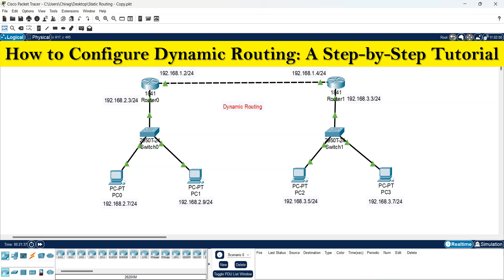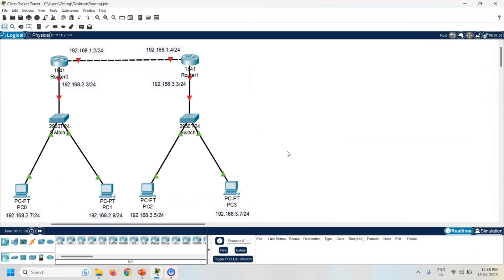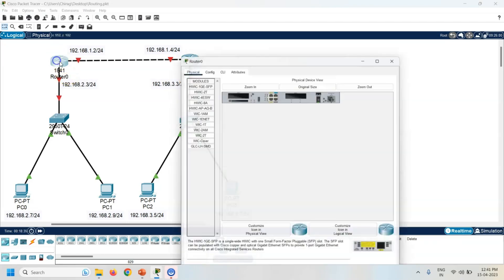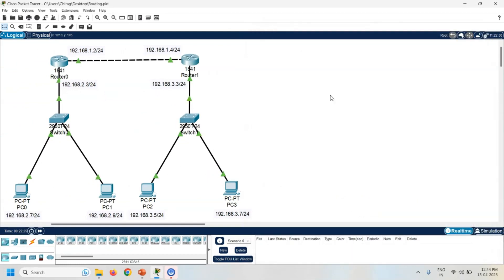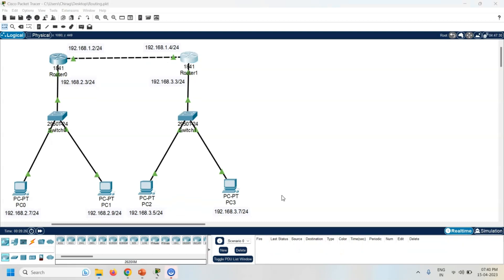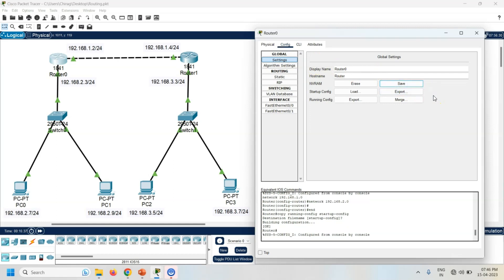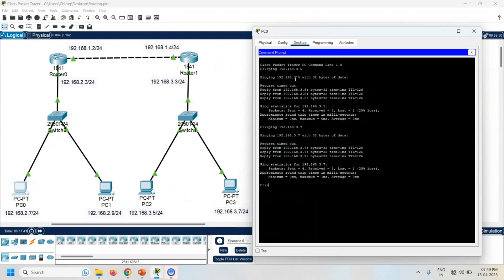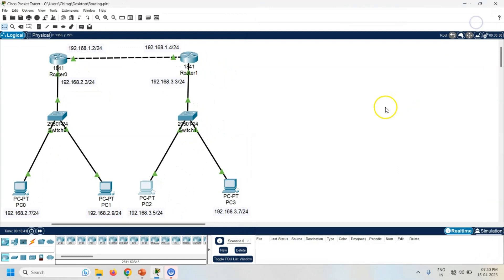How to configure Dynamic Routing | Dynamic Routing configuration step by step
How to configure dynamic Routing | Dynamic routing  configuration step by step | How to configure dynamic routing in packet tracer | dynamic Routing | How to Configure Dynamic Routing: A Step-by-Step Tutorial for Network Engineers

In this video, I have explained how to configure Dynamic Routing in cisco packet tracer.

Uncover the Secrets of Dynamic Routing -- Winning Strategies Revealed!
Discover How Dynamic Routing Will Transform Your Networking!
Secrets of Dynamic Routing Unveiled: Get Ready to Upgrade Your Network!
Unlock the Secret to Dynamic Routing - You Won't Believe What Happens Next!
"At Last! Uncover the Secret of Dynamic Routing!"